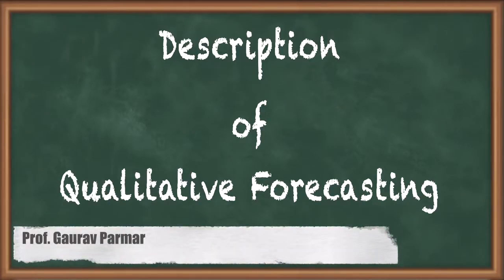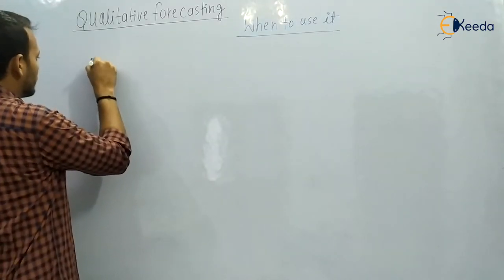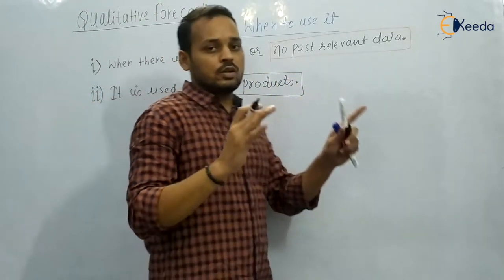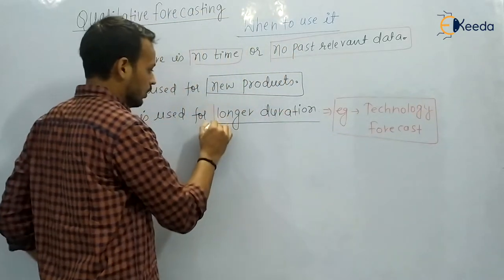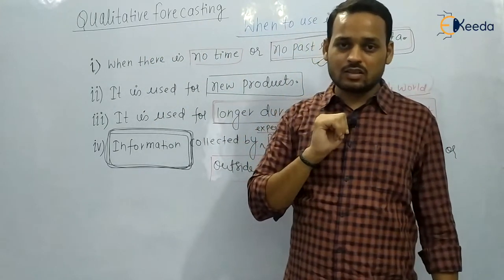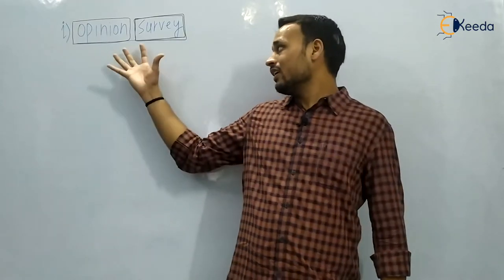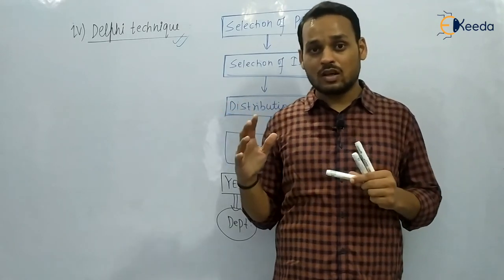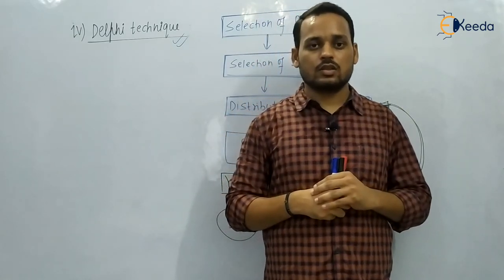Description of Qualitative Forecasting | Industrial Engineering & Operations Research | GATE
In this video, we delve into the intricacies of Qualitative Forecasting within the realm of Industrial Engineering and Operations Research, a crucial topic for GATE aspirants. Discover the methods and tools used to make informed predictions in this dynamic field. We break down concepts in an accessible manner, ensuring a clear understanding for all viewers. Join us on this educational journey as we unravel the key principles behind qualitative forecasting. Don't miss out on this valuable insight that will undoubtedly enhance your knowledge and preparation for the GATE examination.

Happy Learning.